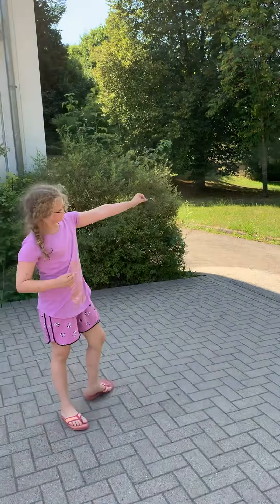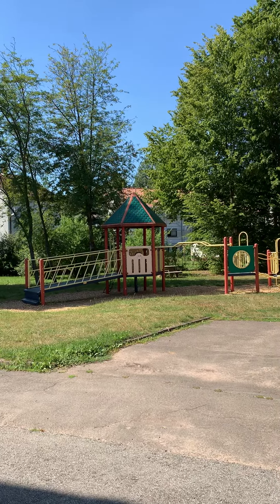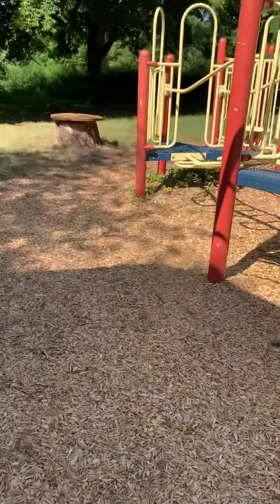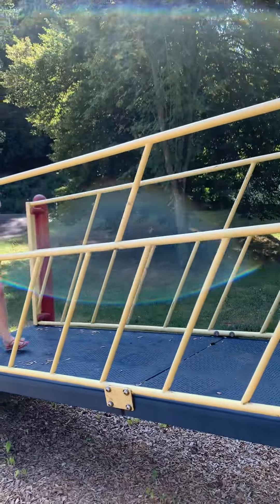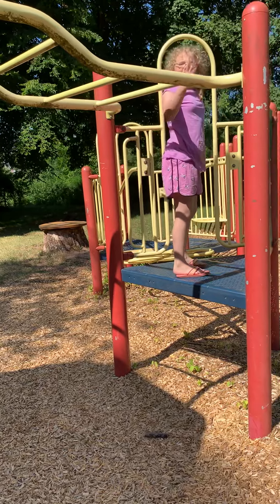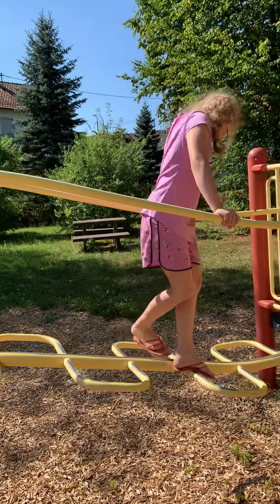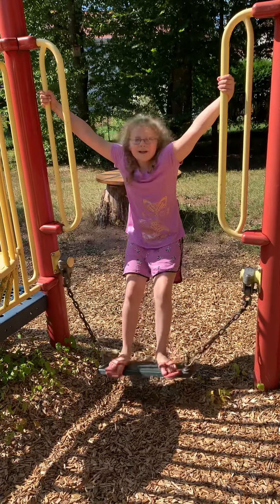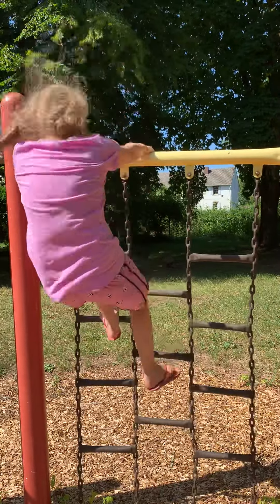Our Walk Around (3)